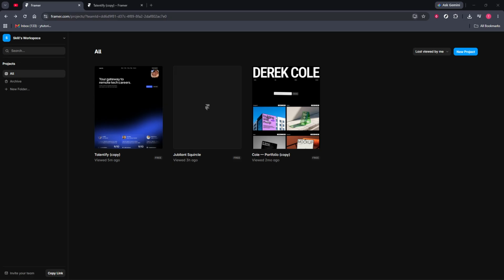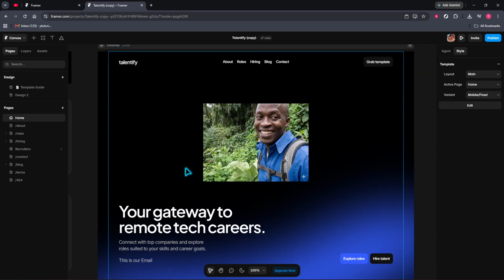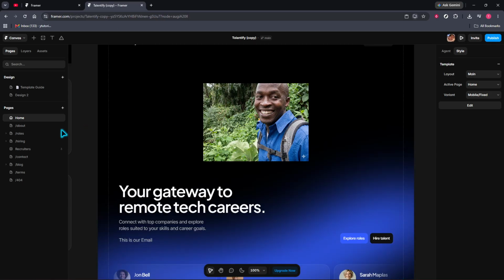How to Add Mail ID in Framer [2026 Guide]